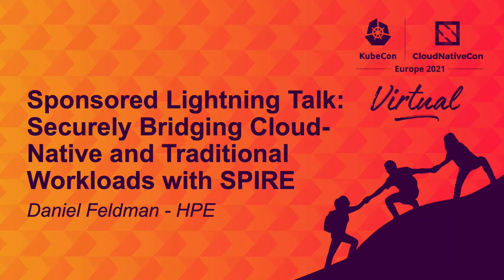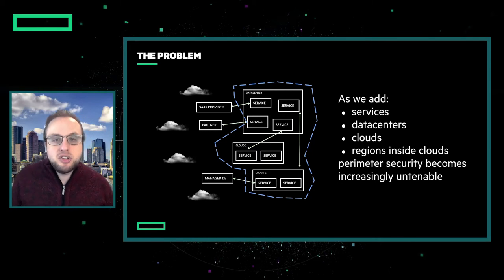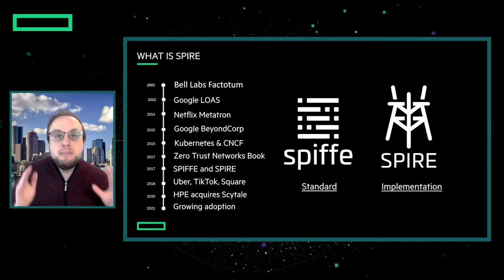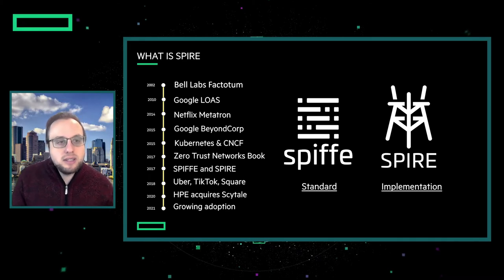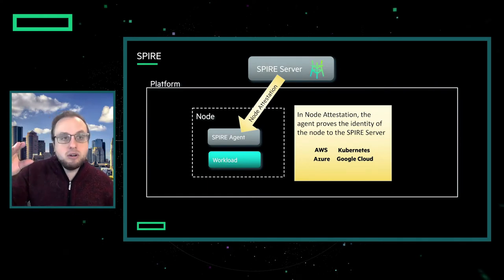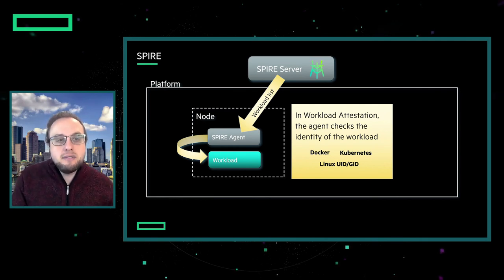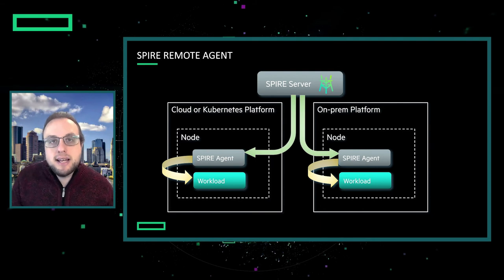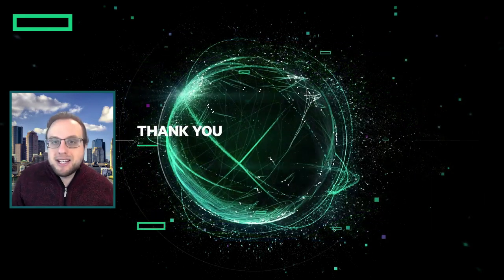Sponsored Lightning Talk: Securely Bridging Cloud-Native and Traditional Workloads... Daniel Feldman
Sponsored Lightning Talk: Securely Bridging Cloud-Native and Traditional Workloads with SPIRE - Daniel Feldman, HPE

Speakers: Daniel Feldman

Not everyone can go cloud native right away! In almost every organization, there are services like databases and legacy workloads that are outside Kubernetes, but that still have to communicate with Kubernetes workloads. Doing this securely is a challenge, since the methods that are available within a cluster to provide secure connections aren’t available outside it. The CNCF’s SPIRE project is the solution: it can help you establish secure service identities across your organization, regardless of the platform they are running in. We’ll demonstrate several design patterns with SPIRE and show how it can integrate with other CNCF security tools.